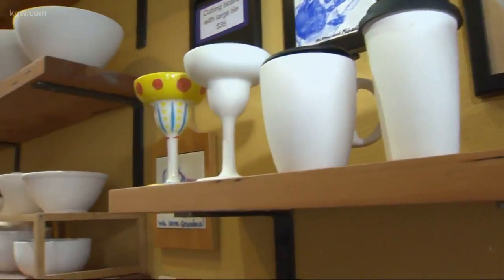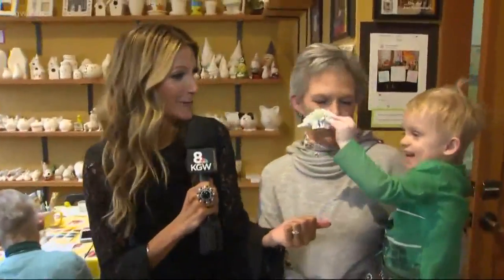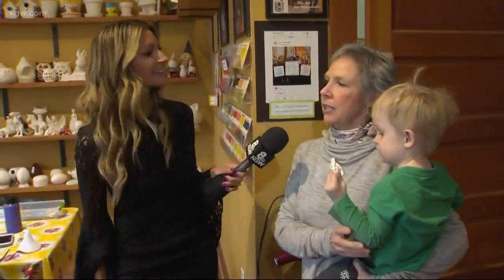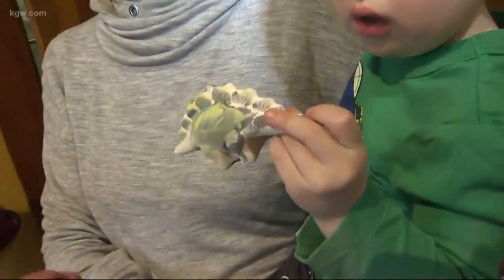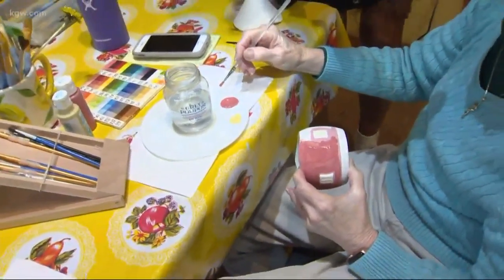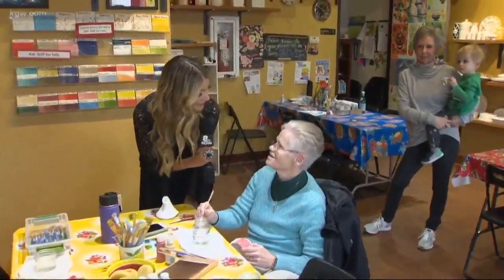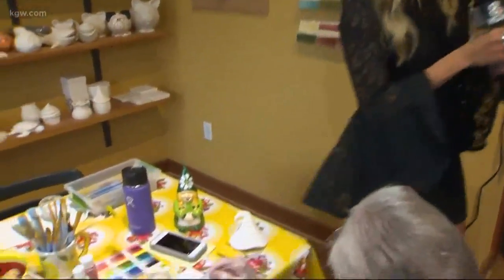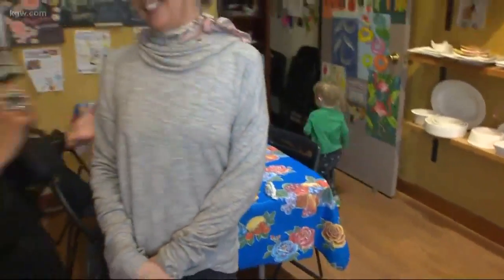Paint your own pottery at Mimosa Studios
Lessons in painting pottery.